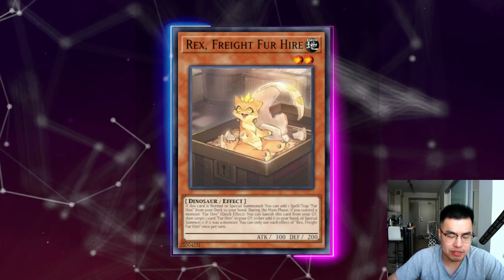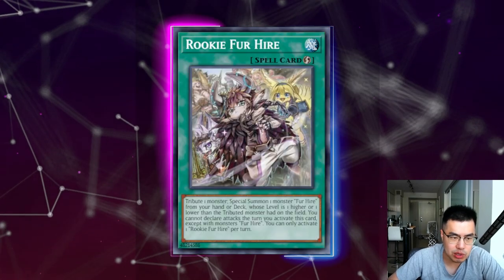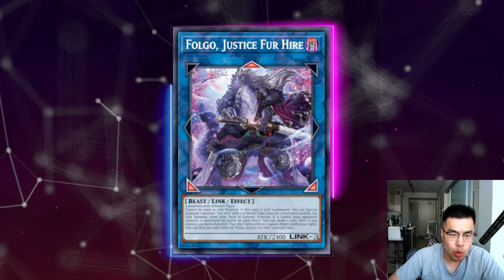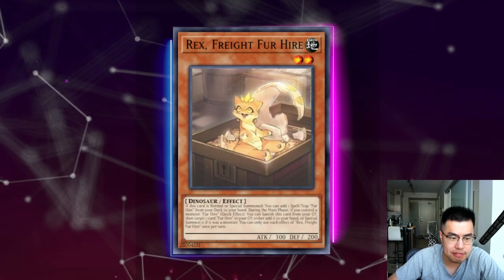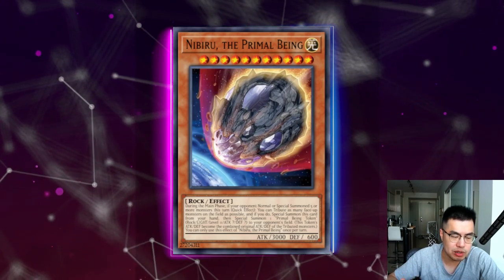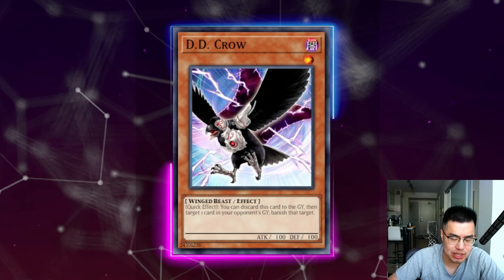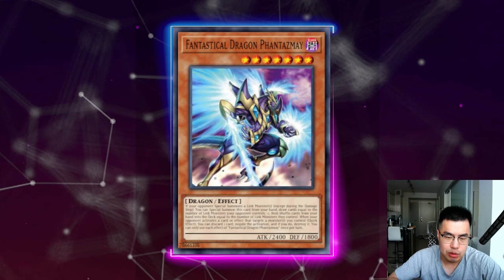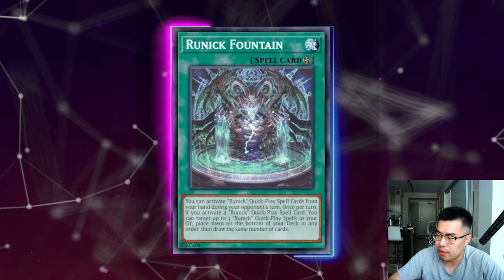HOW TO BEAT RUNICK FUR HIRE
0:00 - INTRO
3:15 - ASH BLOSSOM & JOYOUS SPRING
4:42 - GHOST BELLE & HAUNTED MANSION
5:20 - DROLL & LOCK BIRD
6:02 - DIMENSION SHIFTER
6:13 - NIBIRU THE PRIMAL BEING
7:05 - GHOST MOURNER & MOONLIT CHILL, INFINITE IMPERMANENCE, EFFECT VEILER
8:23 - D.D. CROW
9:15 - FANTASTICAL DRAGON PHANTAZMAY
9:46 - COSMIC CYCLONE
10:21 - DARK RULER NO MORE